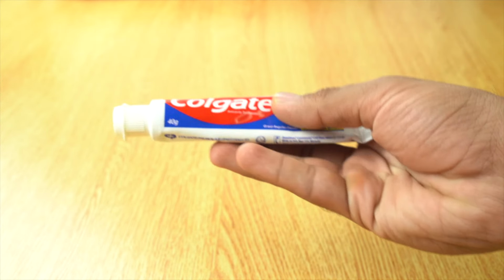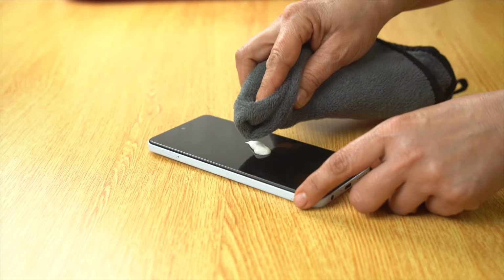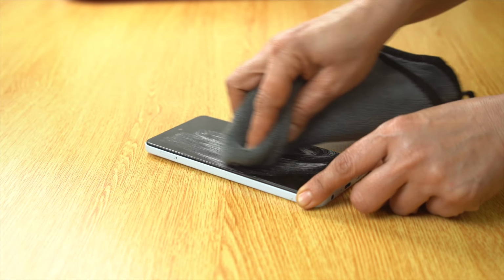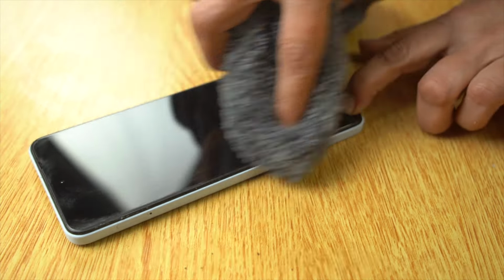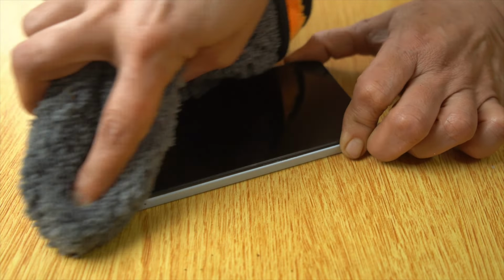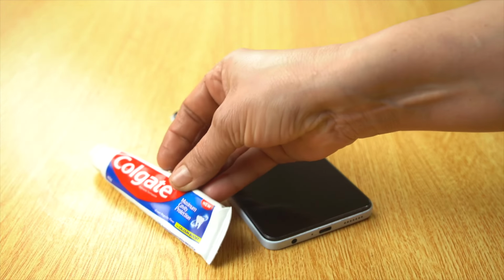Rub Toothpaste on Your PHONE Screen and THIS Happens!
Transform your phone screen with this incredible toothpaste hack! In just a few simple steps, you’ll polish away minor scratches and make your screen shine like new. This method also helps prevent fogging, leaving your phone looking crystal-clear and protected. No expensive products needed—just everyday items you already have at home!

- Restore your phone screen’s clarity and shine.
- Reduce the appearance of minor scratches without hassle.
- Add a protective layer to prevent fogging.
- Affordable and easy—perfect for anyone who loves quick, effective solutions!

- Microfiber Cloth ➡️

Try this today and see the amazing results for yourself.